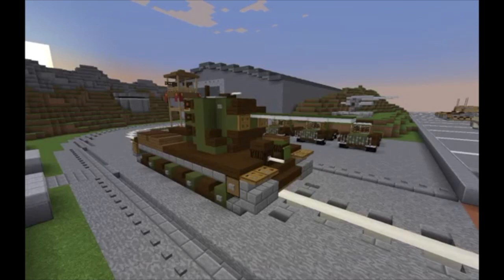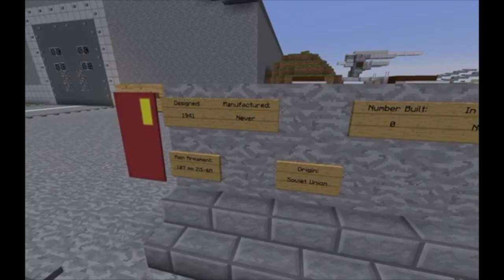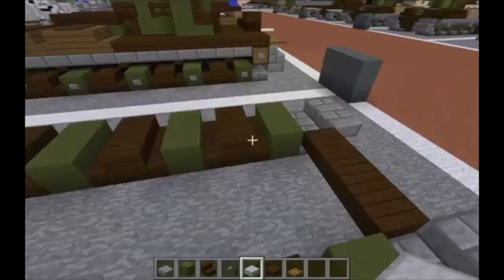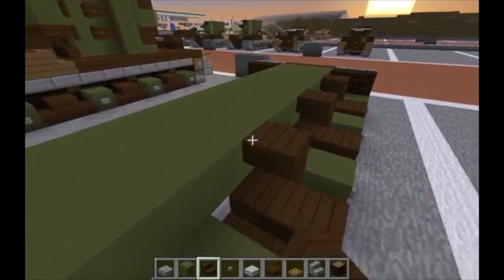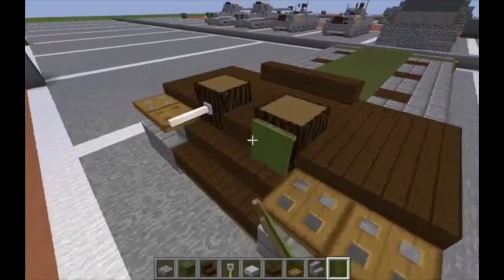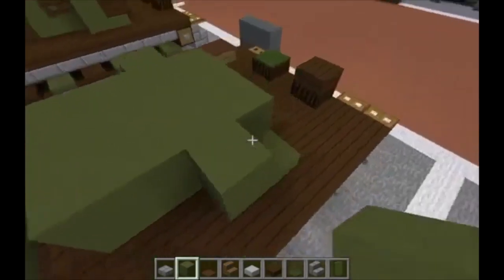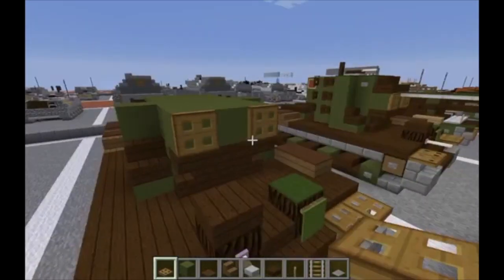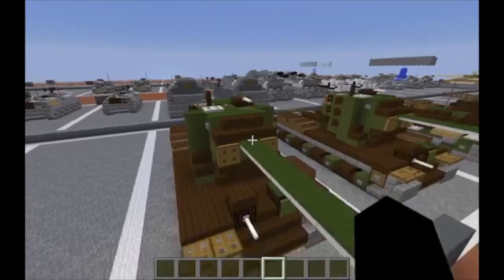Minecraft WW2 Build Tutorial: KV-5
Development began in June 1941 at the Leningrad Kirov Plant and was completed by August, but plans were interrupted due to the complicated situation on the front. The KV-5 was to utilize some components of the KV-1. A new turret was designed, incorporating the 107-mm ZIS-6 gun. Two roadwheels and a single support roller were to be added on each side. A new 1,200 h.p. diesel engine was being developed for the vehicle, however it was not completed in time and was replaced with two V-2K engines.